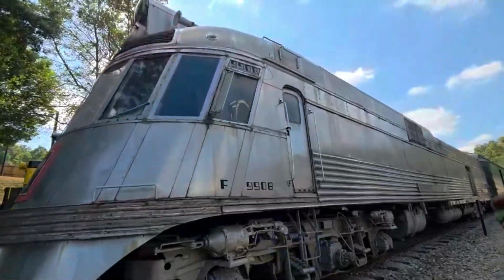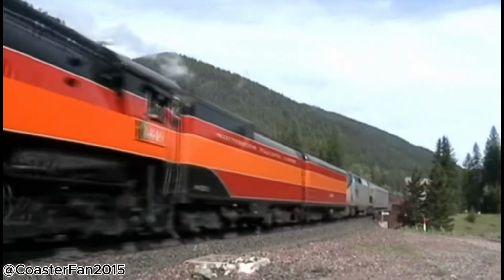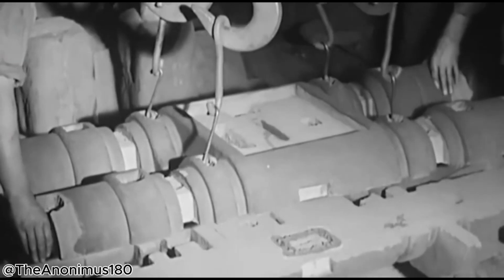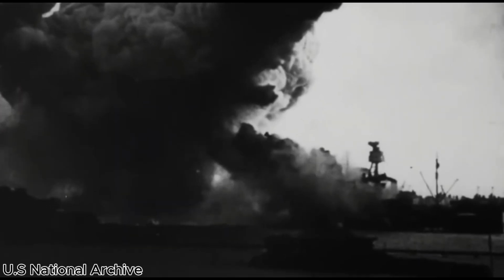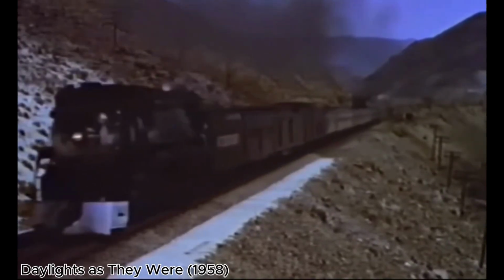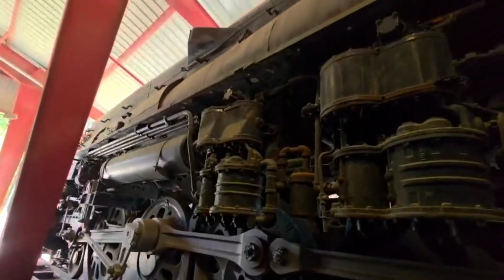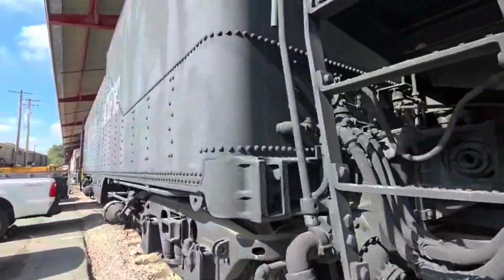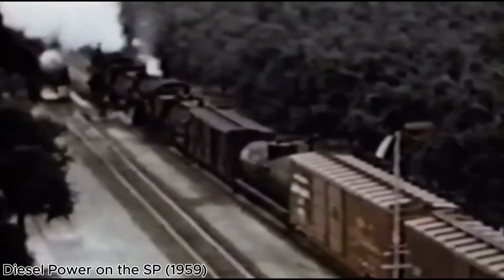Southern Pacific 4460 "Forgotten Daylight"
Train at the transportation museum in St. Louis Missouri (its in Kirkwood but whatever)